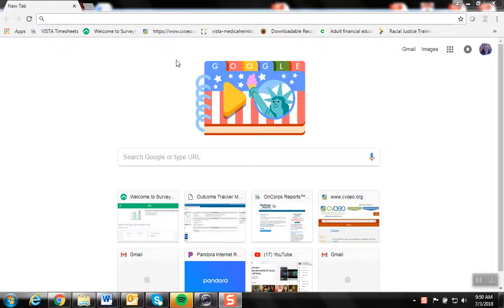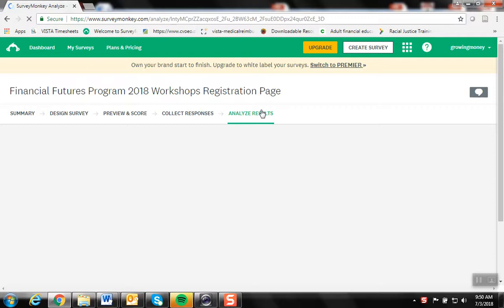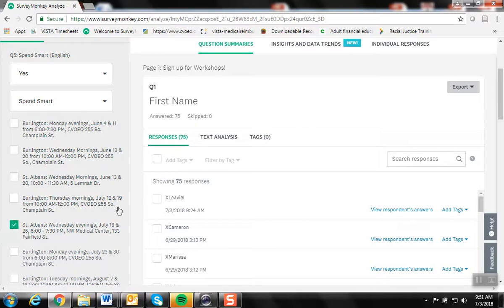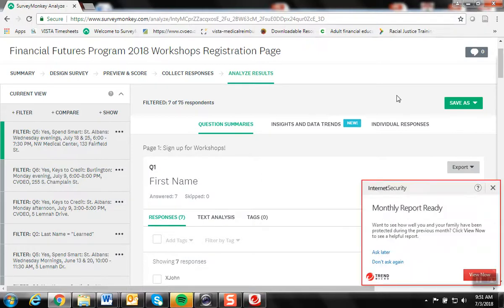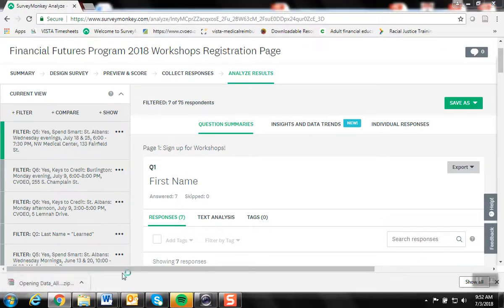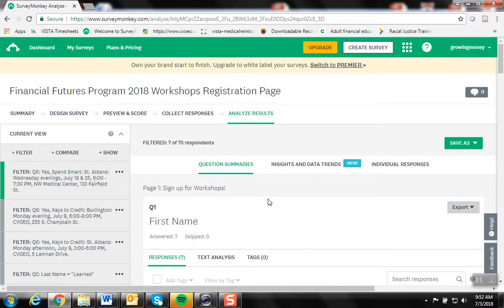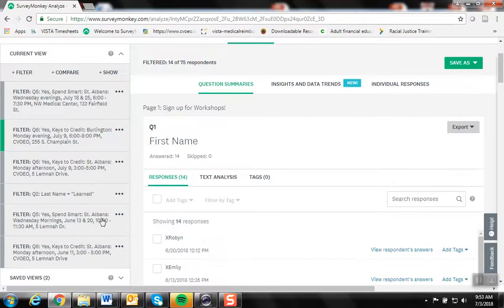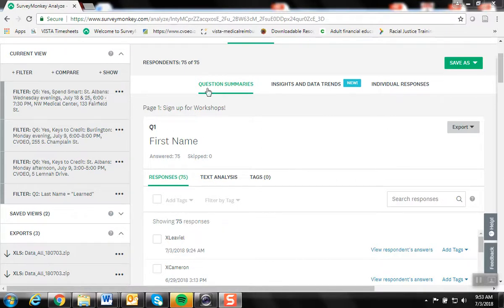How to use "filter" function on Survey Monkey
How to use the "filter" function on Survey Monkey--helpful for checking how many participants are registered for a workshop and for printing attendance sheets